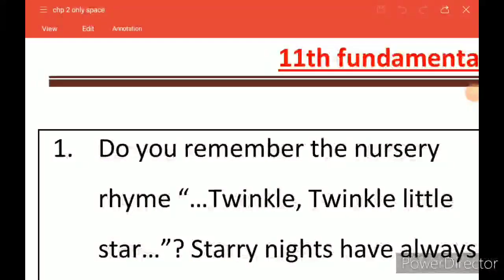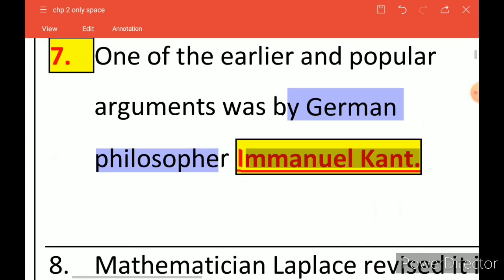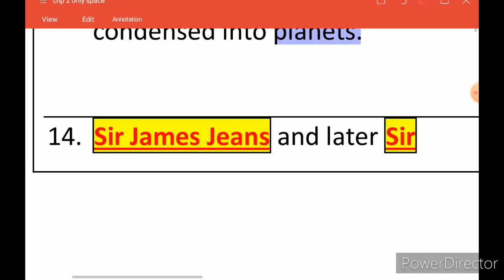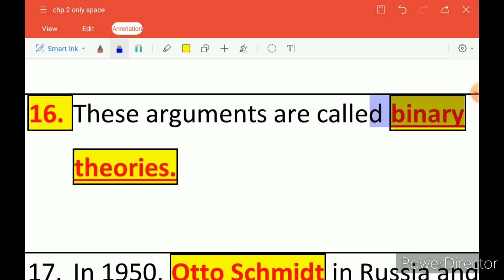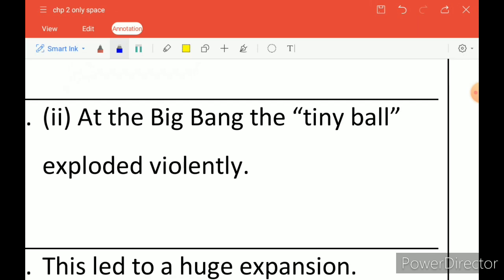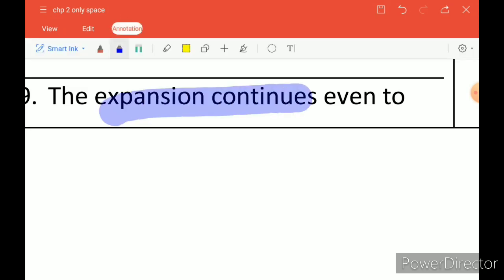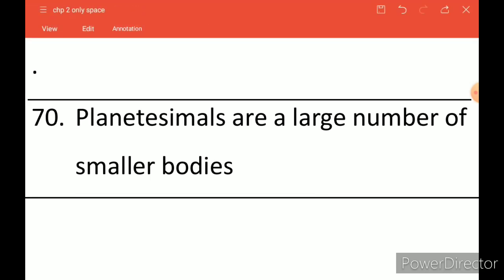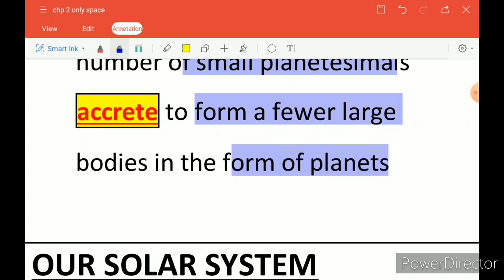PHYSICAL GEOGRAPHY||CLASS 11||CHAPTER 2||ORIGIN AND EVOLUTION OF EARTH||PART 1